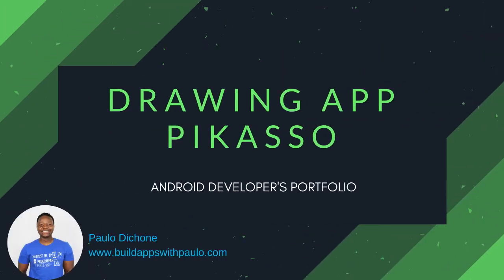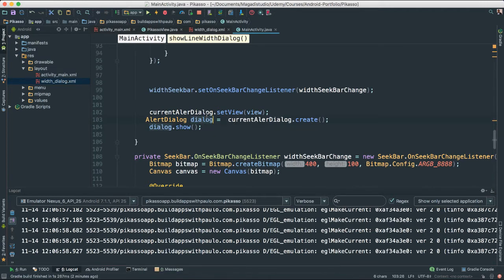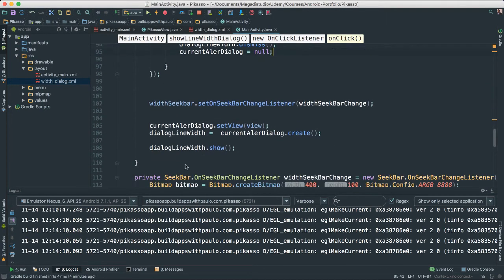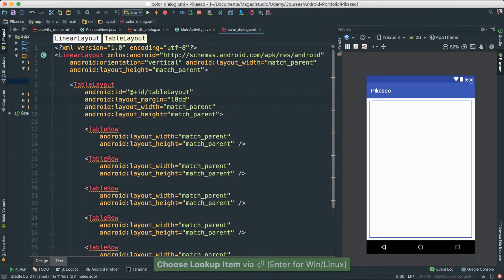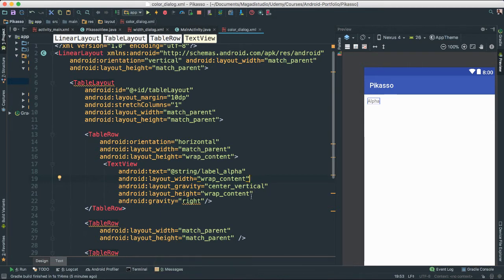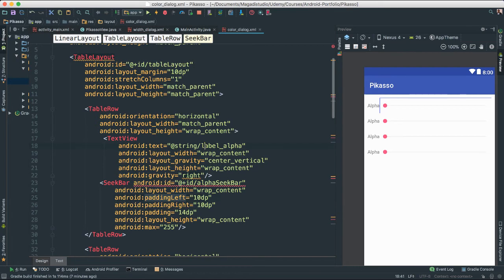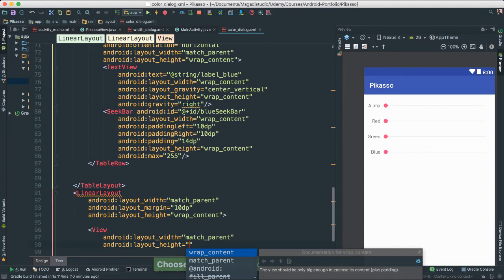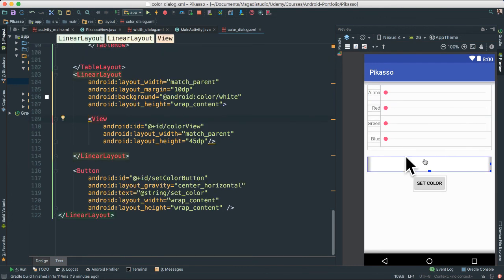Android Developer's Portfolio - Build a Drawing App - Part 9